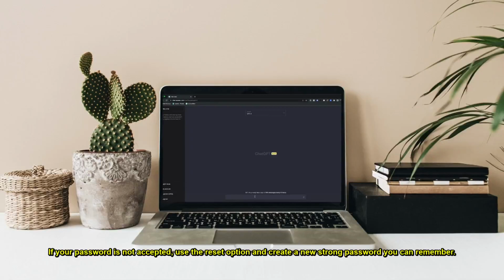How to configure PandaDoc with AI for proposal automation - Full Guide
Unlock the power of automation with our comprehensive guide on configuring PandaDoc with AI for seamless proposal creation! In this video, we'll walk you through step-by-step instructions on integrating AI features into PandaDoc, helping you streamline your proposal process and boost efficiency. Whether you’re a small business owner or part of a larger team, this tutorial will provide you with the tools you need to create compelling proposals quickly and easily.